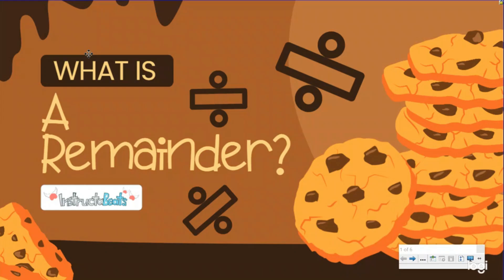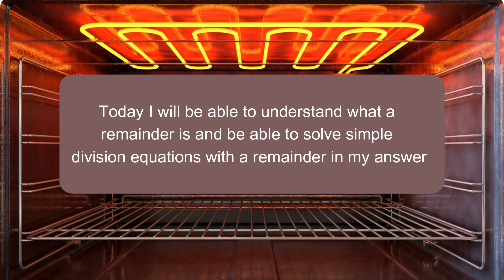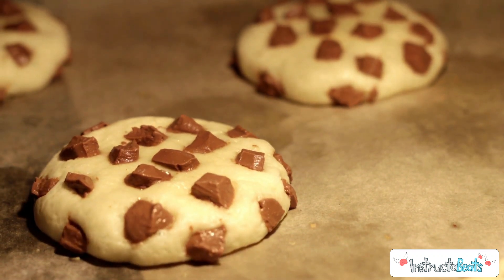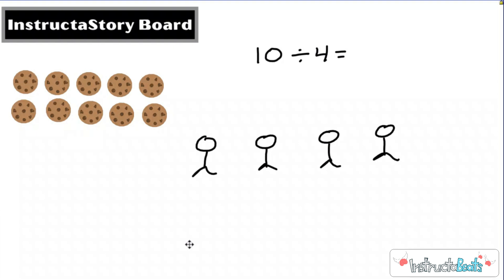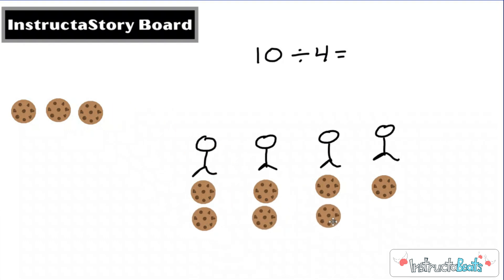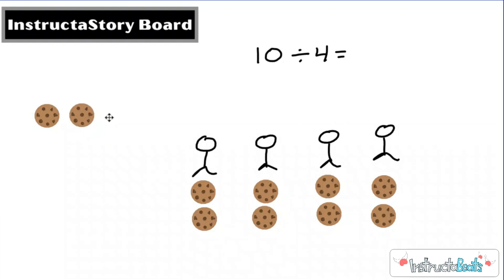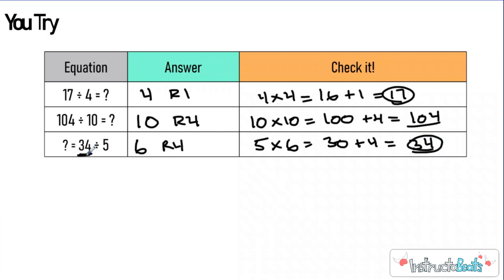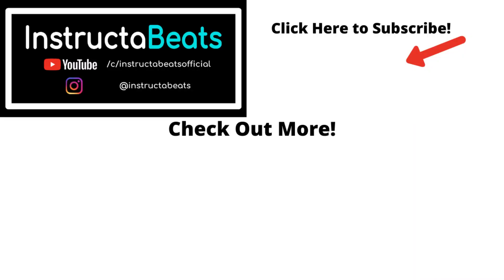What is a Remainder? An Introduction - 4.NBT.6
What up, everybody! InstructaBeats is back with another awesome math lesson. Today, we're diving into the concept of remainders. Our goal today is to understand what a remainder is and how to solve simple division equations with remainders.

We’ll break it down with an example of sharing cookies, dividing 10 cookies between 4 friends. As we split them up evenly, we’ll see how we end up with leftover cookies – that’s our remainder. You’ll learn how to identify and handle remainders using division and multiplication as inverse operations to check your work.

We’ll also explore how to mentally solve division problems with remainders and give you the skills to tackle division equations quickly and efficiently. Join us as we break down remainders and make math easy!

This description focuses on the main points of your lesson and encourages viewers to engage with the content. Let me know if you'd like to adjust anything!